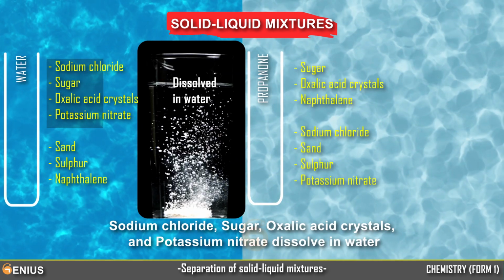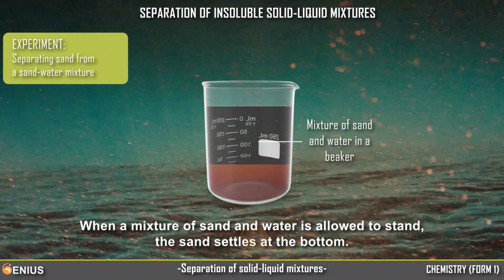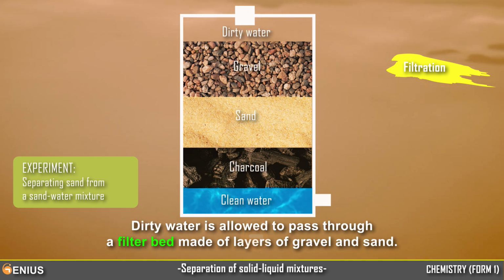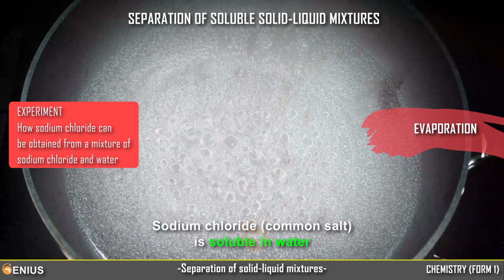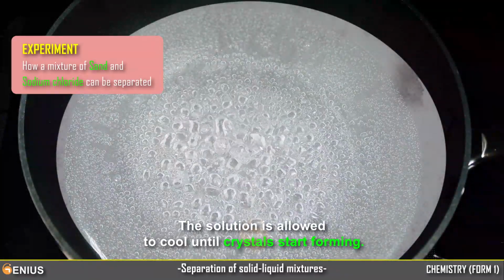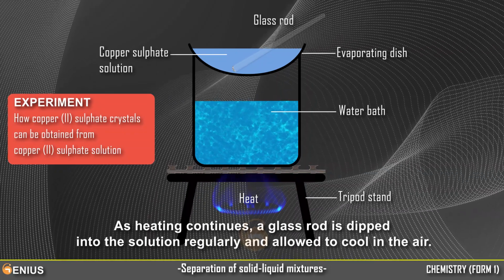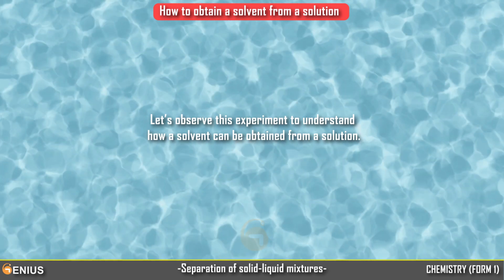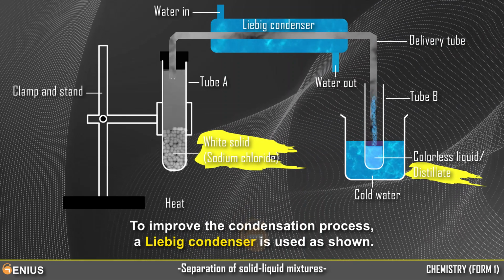Lesson 8: Separation of Solid-Liquid Mixtures